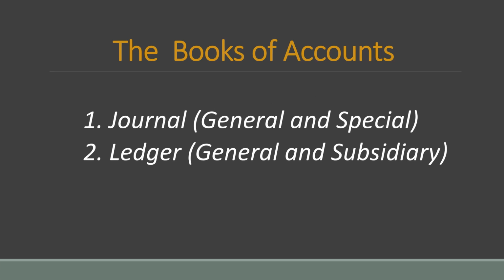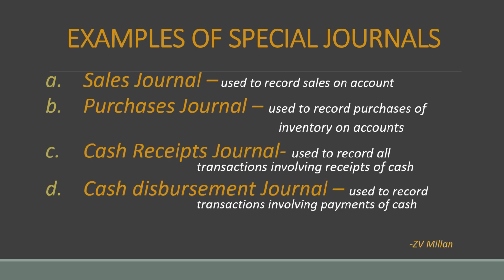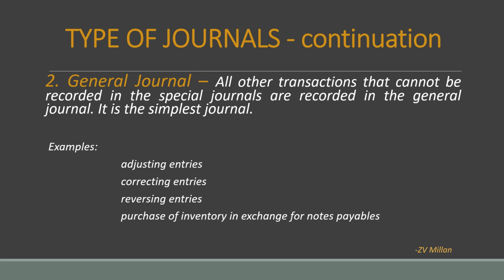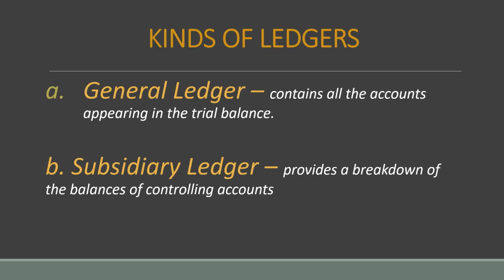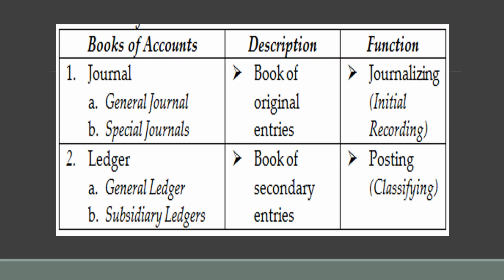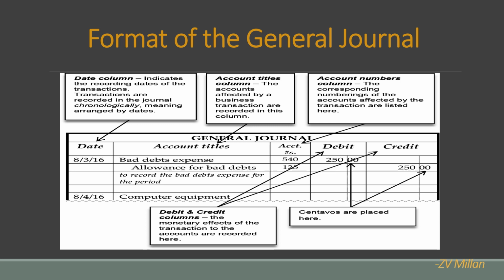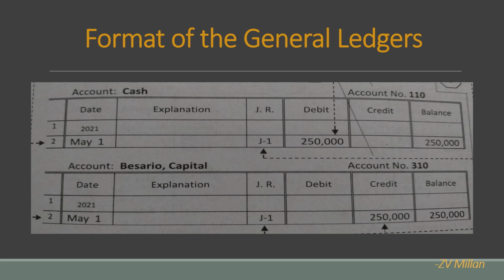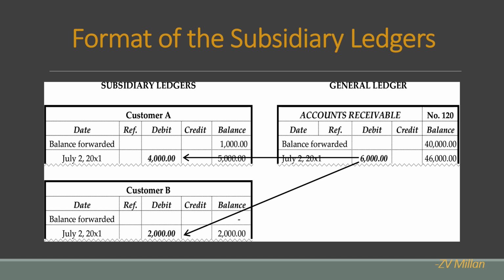Lesson 2 Books of Accounts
On this video , we will gonna discuss the two major books of account that is used in recording business transaction and differentiate it as well as define its uses and purpose.